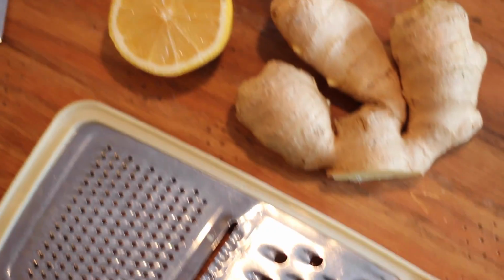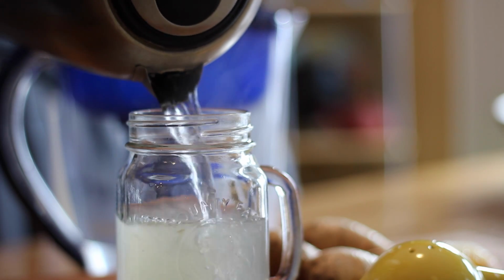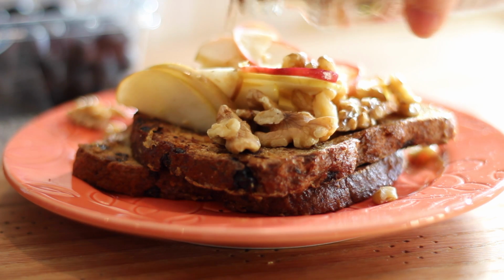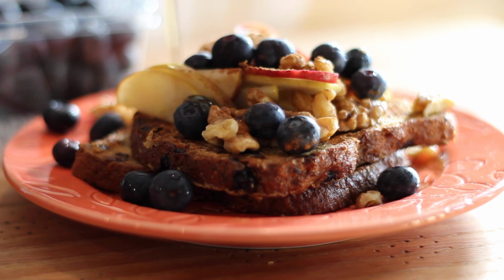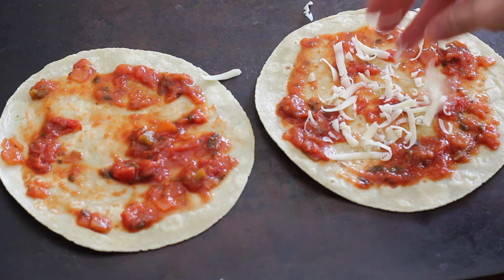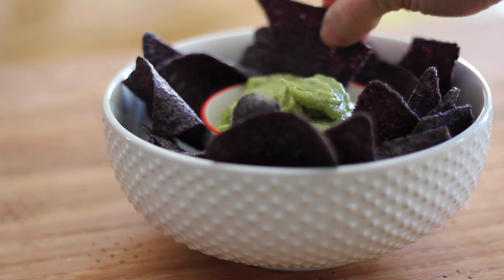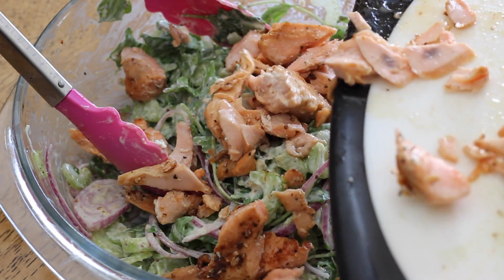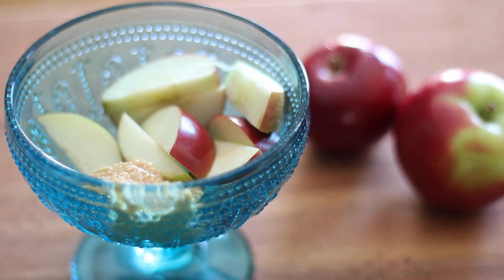What I Eat in a Day #2 | Healthy Recipe Ideas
Being a HealthNut I love my food! Find out what I eat in a typical day =)

OPEN FOR VIDEO DETAILS

DISCOUNT LINKS

OTHER HEALTHY JUICE RECIPES

Glowing Green Juice (fun fact- it's my highest viewed video)

Want to send me a letter? I would love to hear from you :)

HealthNut Nutrition
140 Holland St W
Bradford, ON
Canada
L3Z 2Y5

urhealthnut

Please leave friendly comments and feedback below!